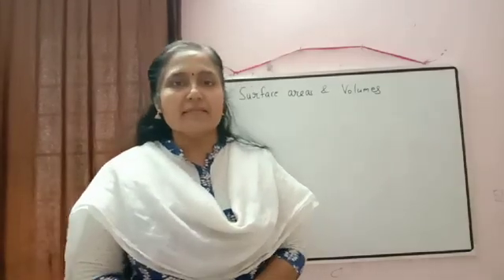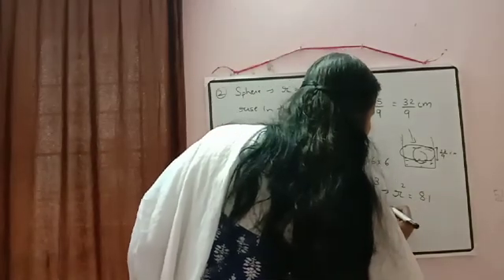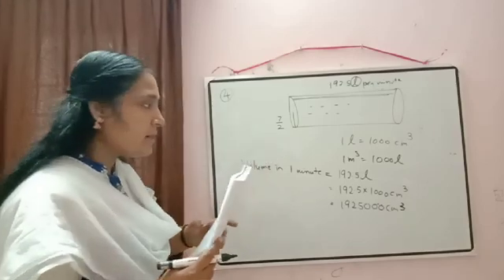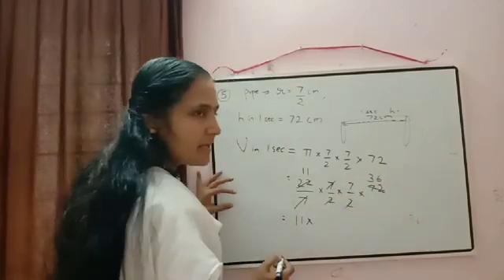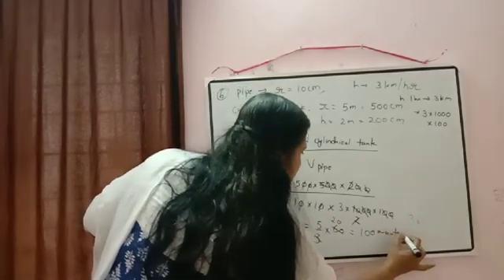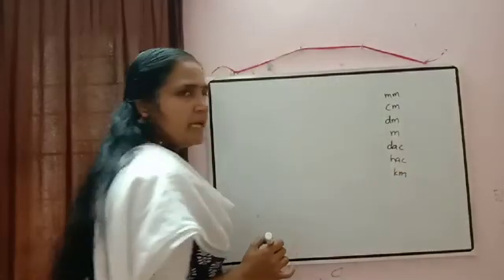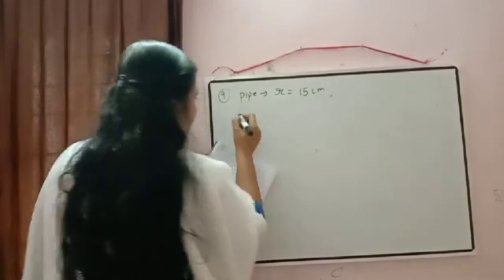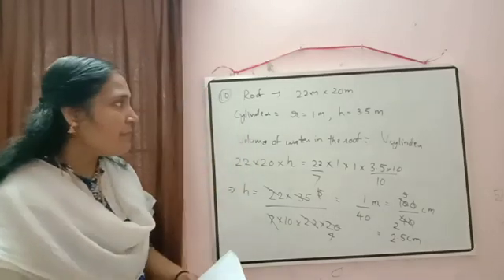Class X - Surface Area and Volume - Session 5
Practice questions based on volume